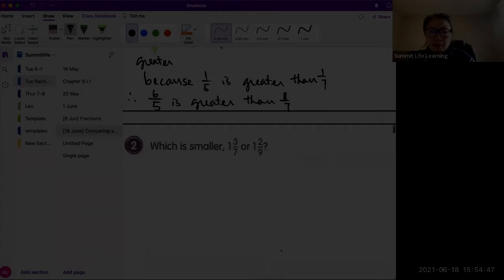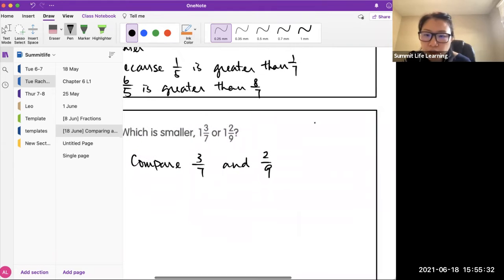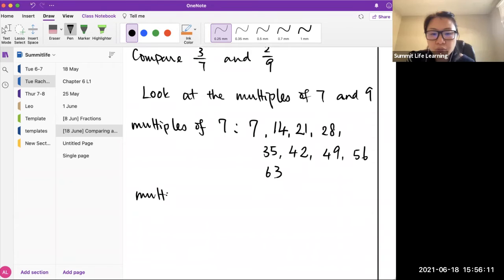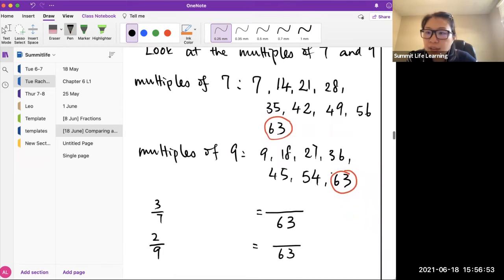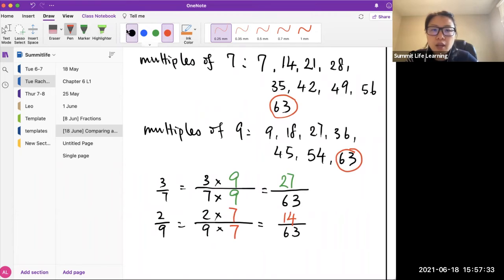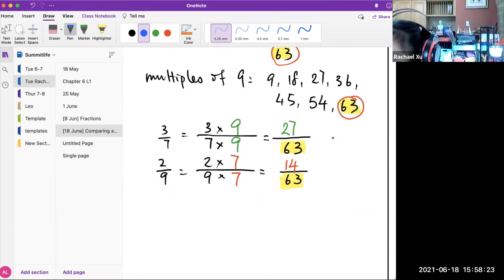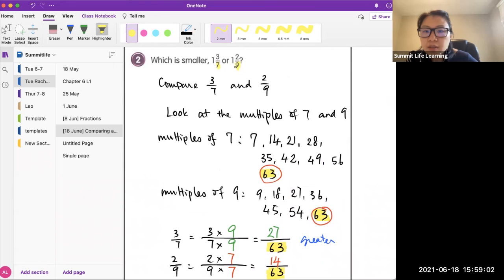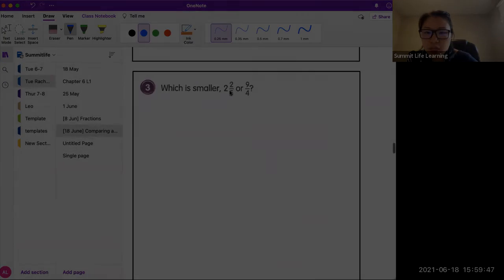新加坡数学“分数比大小”